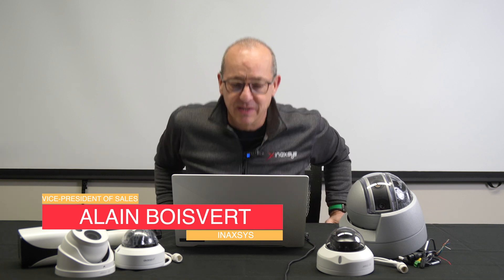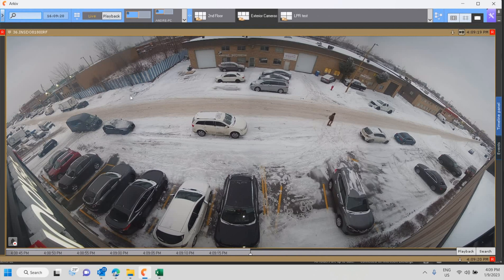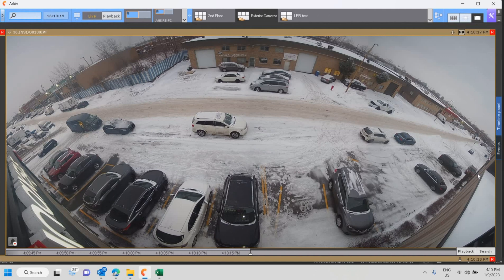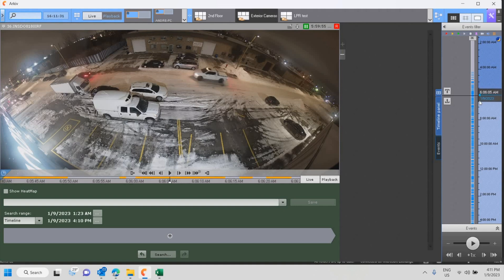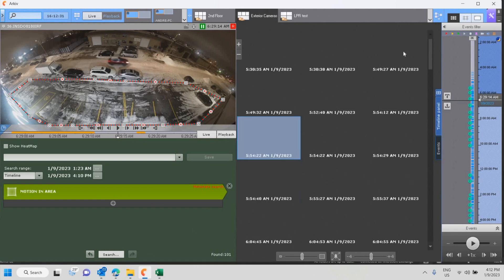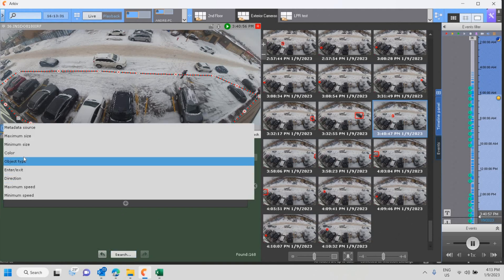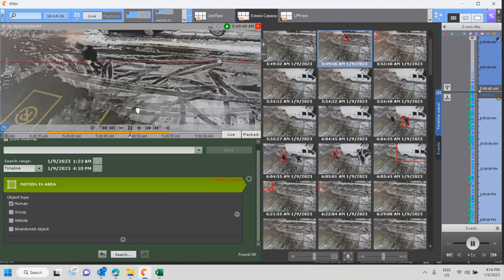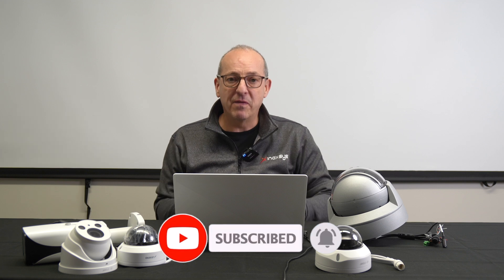How to Use Multi Lens Camera in Arkiv Video Management Software (VMS)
In today's video Alain Boisvert, Vice President of Sales and Development at Inaxsys, will show how to use multi lens camera in Arkiv Video Management Software (VMS) 😎.
Watch our video to know the details 🎬

Inaxsys is much more than just a security manufacturer. It's a team of human beings committed to supporting you and who are proud to contribute to the success of your organization 🤝.